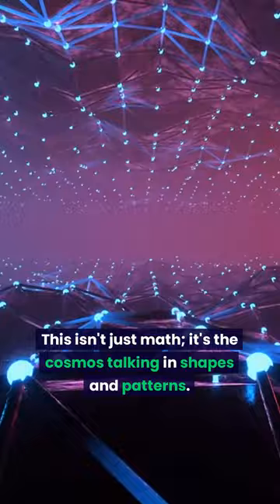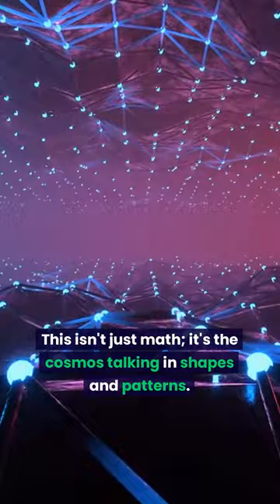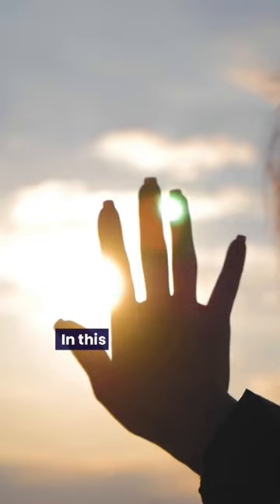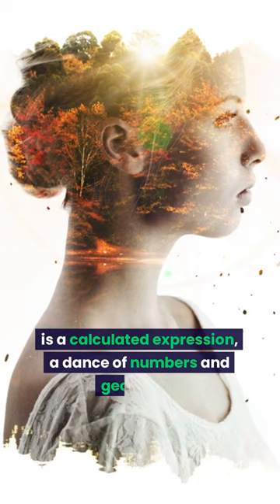The Universe's Secret Code With Geometric Algebra